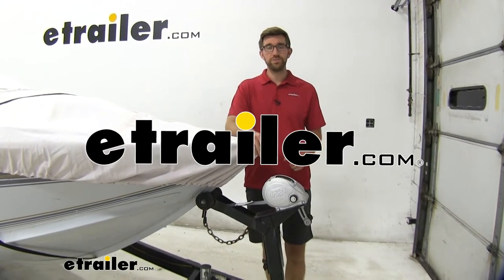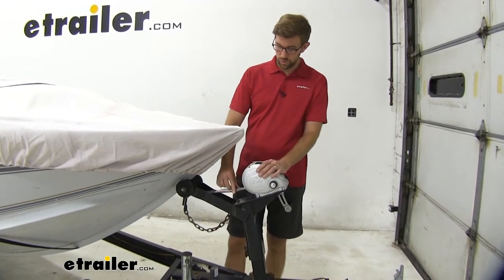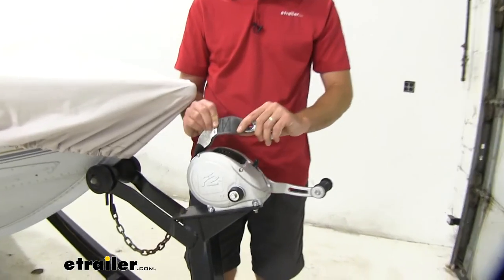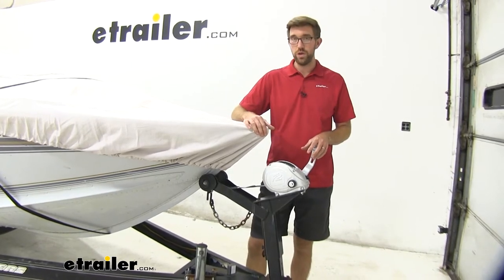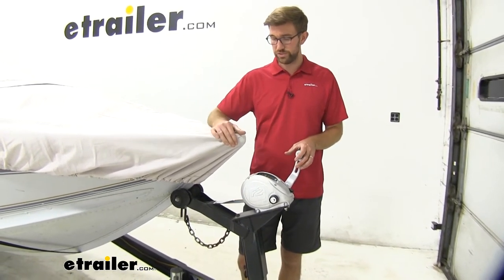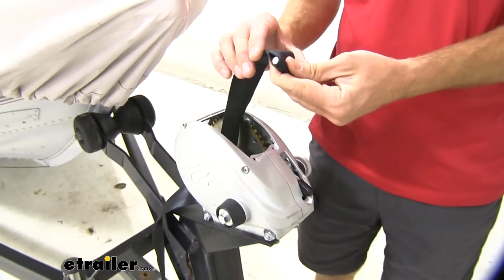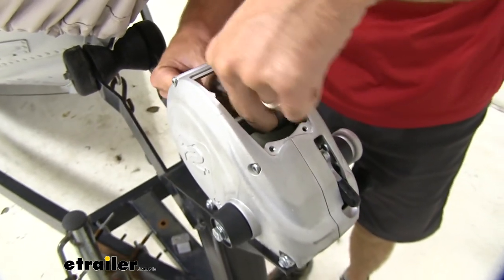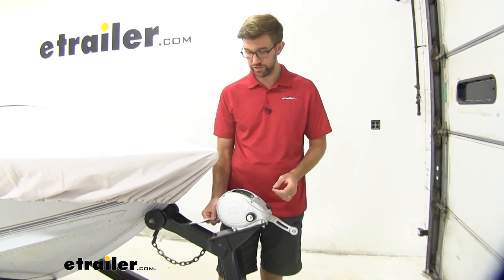etrailer | BoatBuckle Winch Strap with Hook and Safety Latch Review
Zack:                                                  Hey guys, Zack here at etrailer.com. Today, we're going to be taking a look at a winch replacement strap from BoatBuckle. This is going to be a really nice way to take care of that old worn out winch strap that you have. We did it on a Fulton winch here today, but this is going to be not a universal size, but this is going to be two inches wide. That's pretty standard when it comes to boat witches, especially with this size boat that we have here today. This is going to be a working load limit of 1,333 pounds.

So this is going to be a good size, it fits this boat perfectly. If you have something smaller than that, it's still okay to put this on there. Now, when it comes to the style of strap that we have here, it's pretty close to what we had in place on this winch that was factory. It's really smooth so I think it's going to do a good job of not having any friction, real smooth operation.And then when we take some of that tension off, we can get a closer look at the hook here for our bow eye. And that's a pretty standard hook as well, it operates real smoothly, it's galvanized, so it's got a good finish on it, it's going to prevent rust and corrosion.

And then the stitching that holds that in place to our strap, it's been double backed on itself. It's good quality stitching there, so I think this is going to hold up for a while. And then when we put that in place, you can just see everything just operates real smoothly to give us a nice secure point of contact there. Now this is the 15 foot length that works great for this boat. If you need something that's longer, the same strap comes in a 20 foot length as well.And when it comes to that working load limit of 1,333 pounds, keep in mind that this boat weighs more than that, but that's not a dry weight that we're doing with this.

So this isn't intended to pull the boat on a trailer when it's not in the water. And it's not the only strap that's keeping the boat in place when we're going down the road. So you want to make sure that you have all the proper straps in place, when we do that you want to use this properly whenever you're at the ramp to get your boat out of the water, and this is going to work out great for this size boat. Now we have the tail end style here. We also have a similar strap, it's almost identical, but it has a loop in at the end of it.

And that just is held in place on the winch with a little pin.I like that style a little bit better, but once you put it in place you can't tell a difference, it's just how it's held in place on the winch. That style will also work with this one here today. But overall, I think this is a good quality strap, it's pretty close to the one we took off of this. This Fulton winch is really nice. That strap was fine, we just wanted to give you guys an idea of how easy this is to install. So let's just walk you through that process. Before we put the new strap on, we need to take the old one off. So I'm going to get this one extended out all the way. Now this has an enclosed housing, but it's going to work just about the same way.I took the top off here so we can access this. What we're going to do is we're going to reach down in there and we're going to grab this piece. Now you may have to push it from the other side depending on how tight it is. And what we're going to do is get this out. And this style has a pin in there. Some of them will have a bolt with a nut where it passes through, but this one in particular just has this pin, so we can set that aside for now. And then we just pull that through. It's tight from that double back stitching, but we can get that pulled through all the way.To get this in place, I'm going to take this tail end, and I'm going to feed it through the backside of my winch, and I'm going to let a little bit out, so it's laying on the ground. So we'll feed it through here from the backside, and I'm going to wrap it back around and feed it back through itself again. So it get some of that slack taken out, and then we can start bringing the strap, get that snap up put and place on our bow eye inaudible 00:04:36 and tightened down. And then we can just put that lid back on our winch here, and we've got